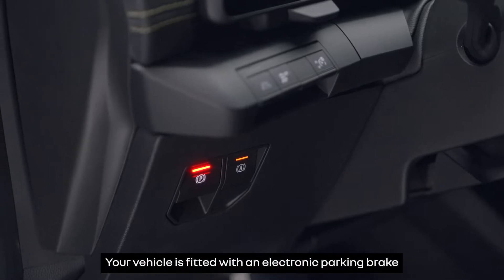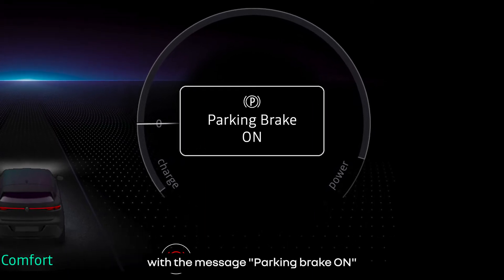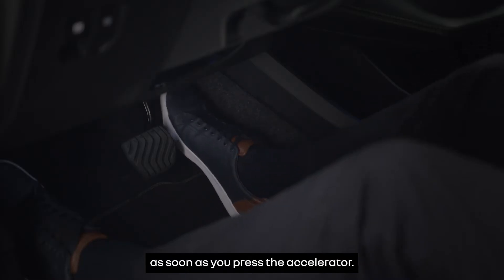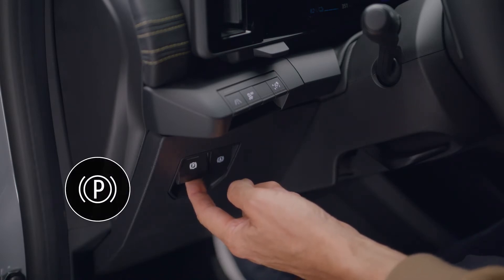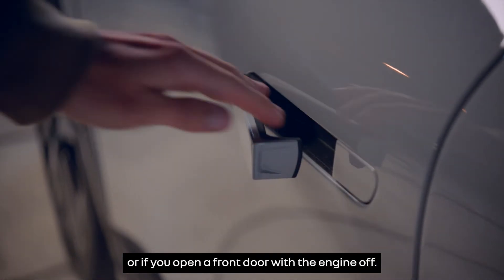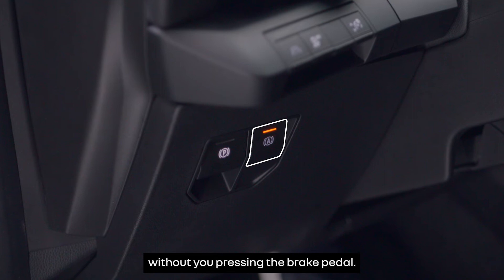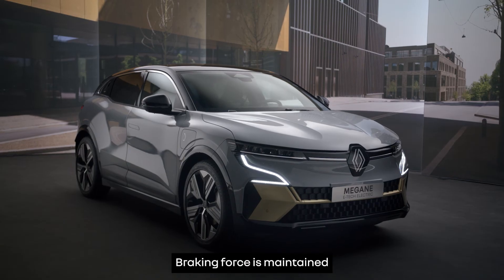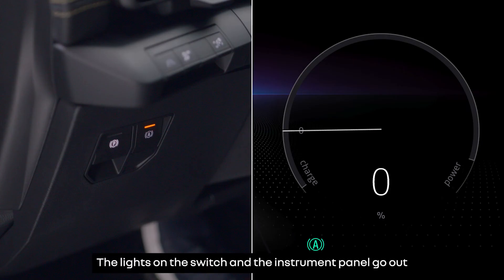electronic parking brake and autohold